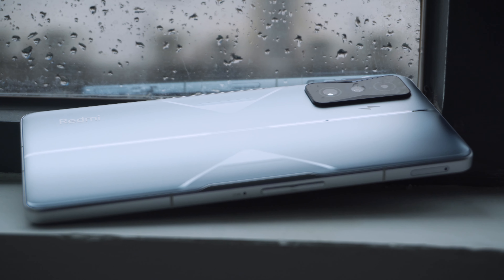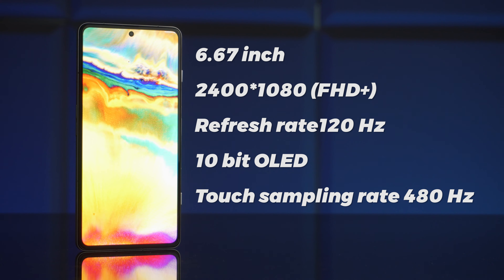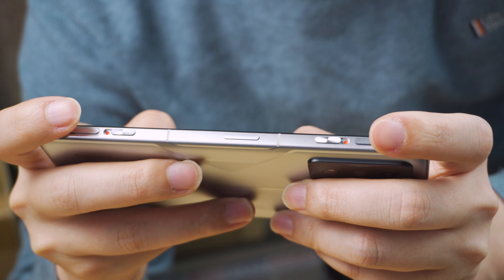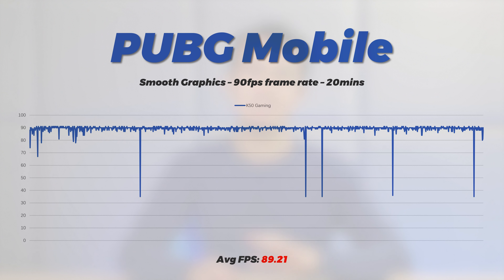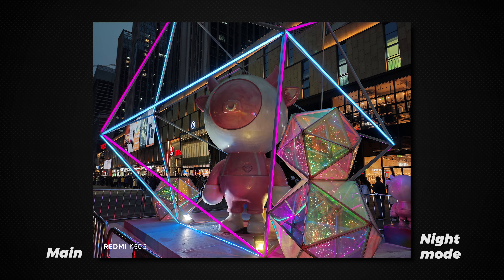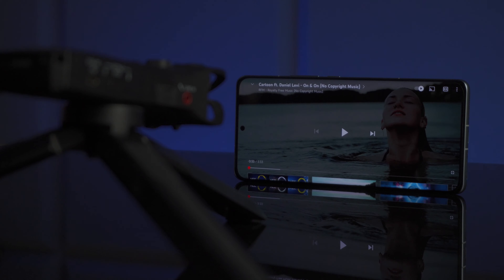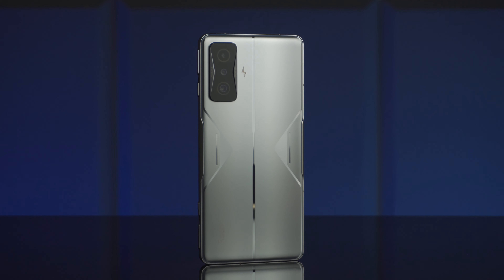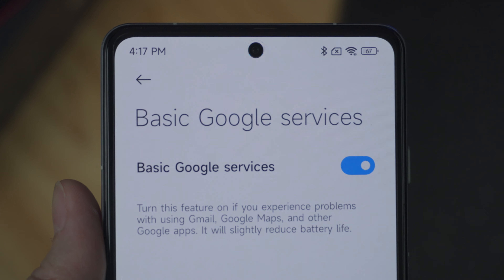Redmi K50 Gaming Edition Full Review: It's a normal phone for "Gaming"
Rather than calling it a gaming phone, it's a regular phone that can play games better.

VIDEO Chapter
00:00 - Intro
00:35 - Design
01:43 - Display
02:39 - Benchmark test
03:11 - Gaming experience& Performance
05:32 - Cameras
06:38 - Speaker test (Comparison with Xiaomi 12 Pro&Mi 11 Ultra)
8:20 - Charging & Battery life
9:25 - Conclusion